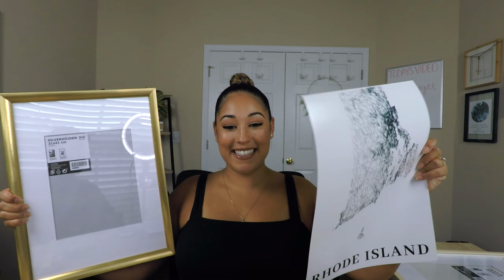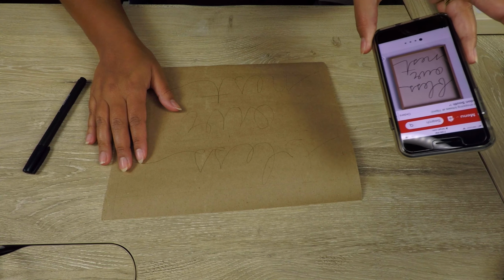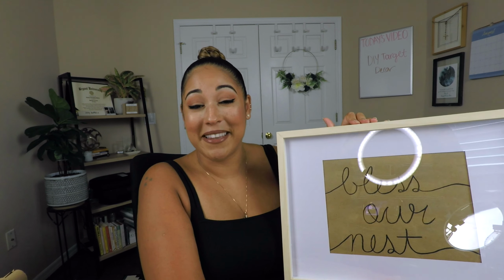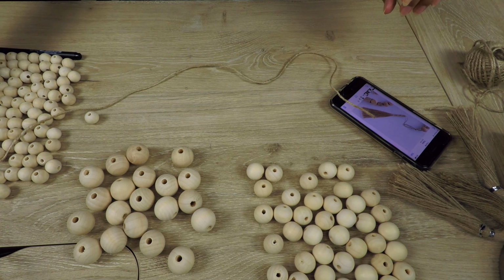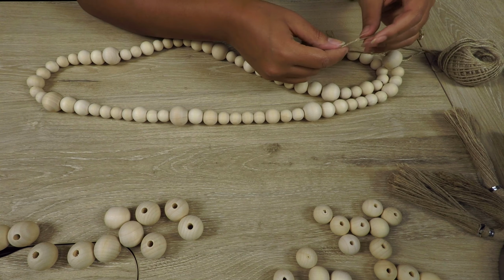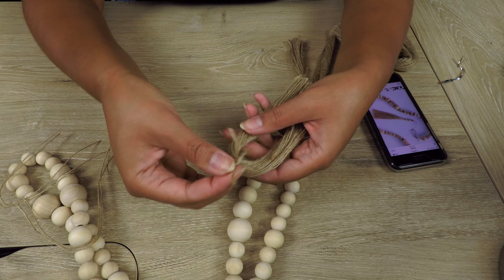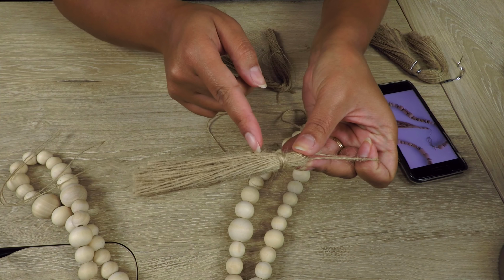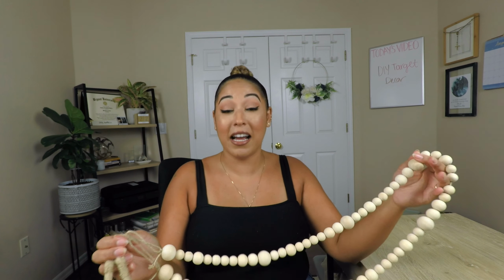DIY TARGET HOME DECOR & VLOG !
Had a blast putting this video together for you guys and hope all things considered you really enjoyed our first trip to Target together!

Materials:
DIY Framed Map
Etsy Print
IKEA Frame

DIY 'Bless Our Nest' Frame
Brown Paper
Pencil
Eraser (I recommend Hi Polymer!)
Scissors
Brush pen
IKEA Frame

Wooden Bead Garland
Twine
Scissors
Tape
Bead Kit

I hope you enjoy all things